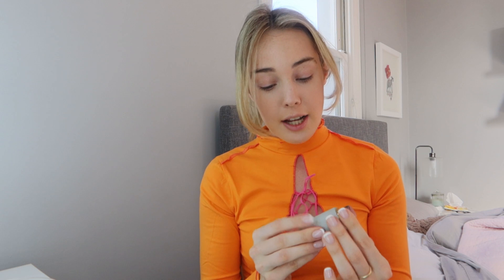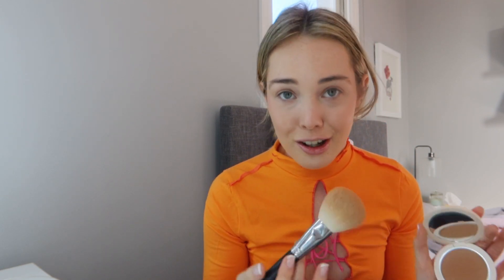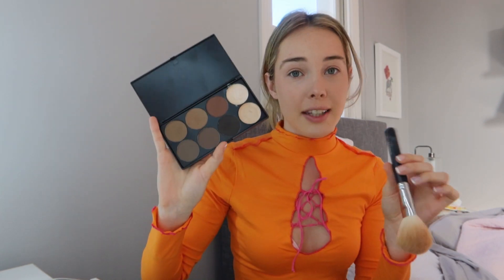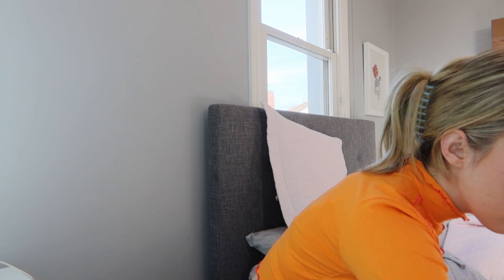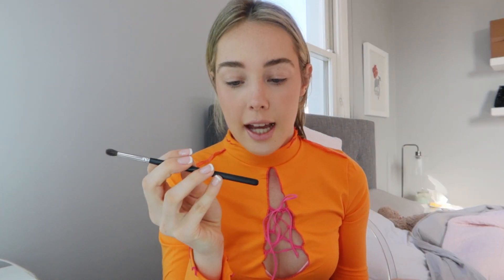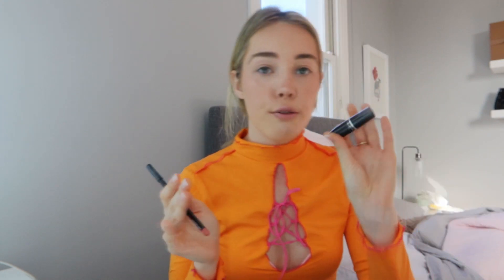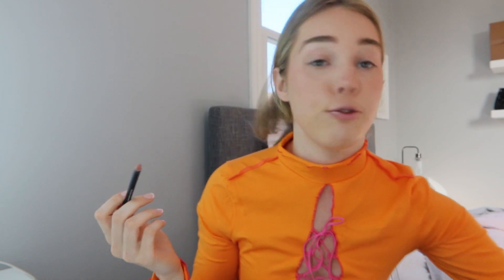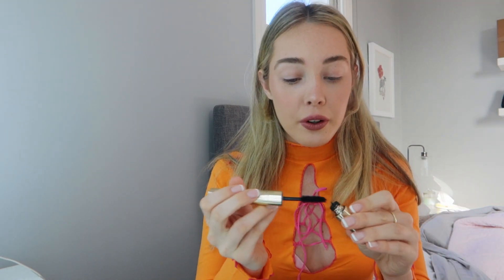EVERYDAY MAKEUP TUTORIAL!! (PART 2)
HEY GIRLIES! part 2 of my winter glow up is complete! this is my everyday quick and easy makeup routine! hope you learn some things and I know I need to as well! ahaha